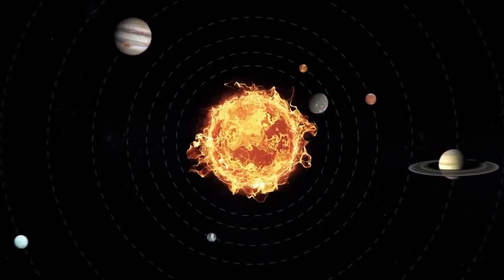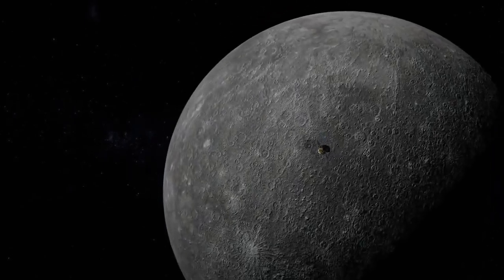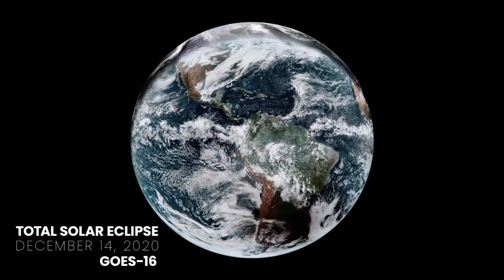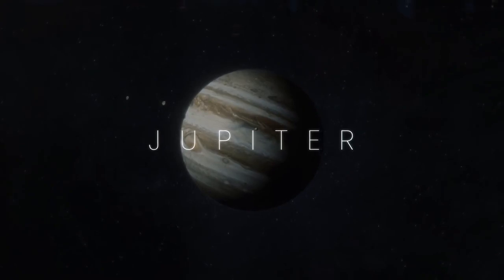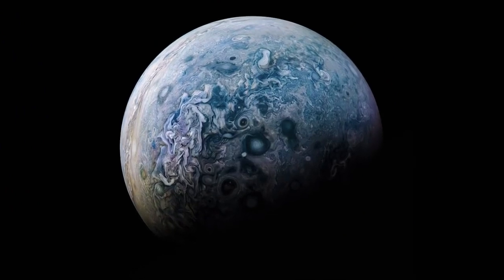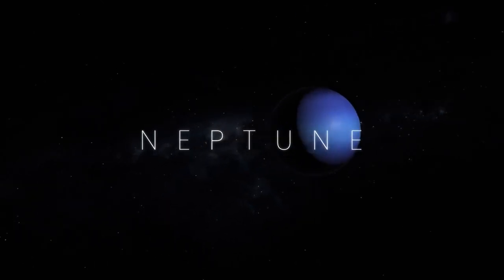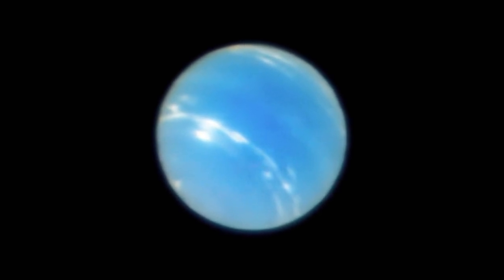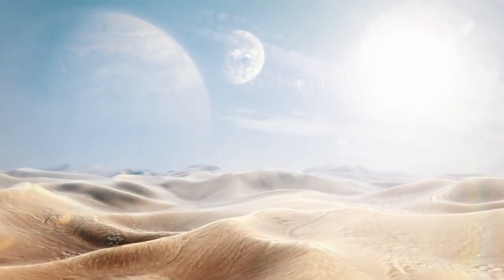Real Images from our Solar System | Day Today GK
In this video we are going to cover the Real Images from our Solar System. For regular updates, join our telegram channel. Also follow our Facebook Page for Daily updates. Download our free monthly current affairs PDF and current Affairs Questions and answers from the website. Share your feedback in the comment section.